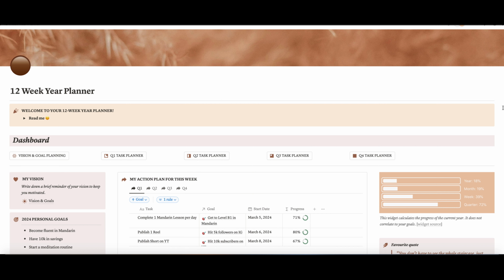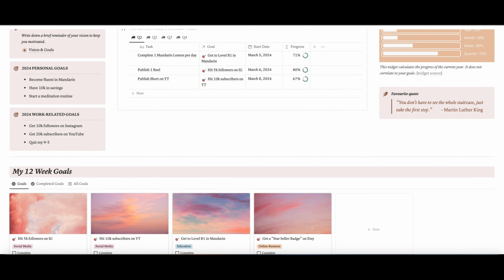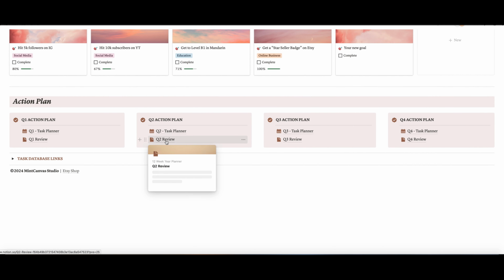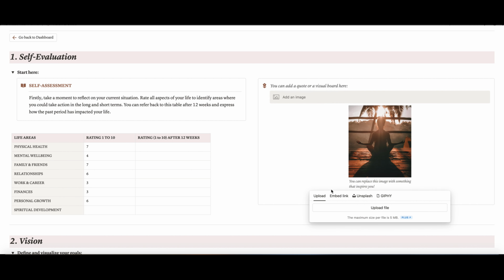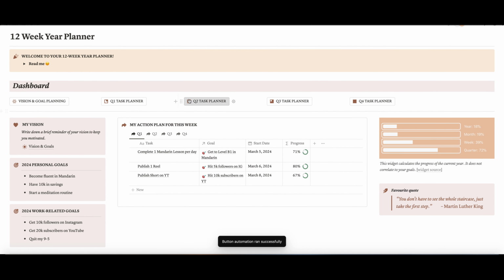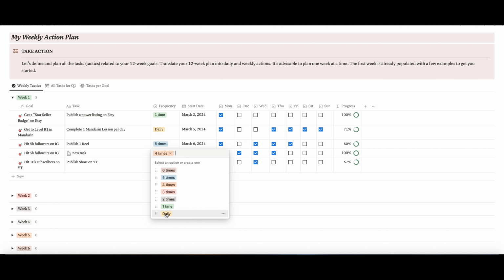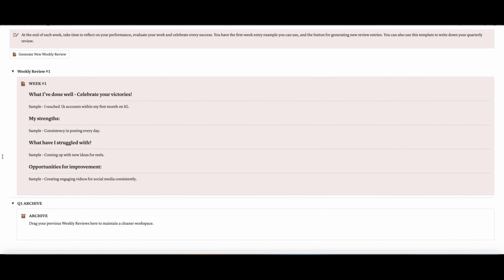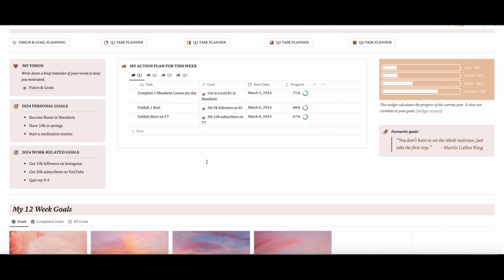Boost your Productivity with the 12 Week Year Notion Planner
Unlock your productivity and crush your goals with our 12-Week Year Notion Planner!

TIMESTAMPS
0:00 Intro
0:28 Dashboard
4:06 Vision page
7:16 Task planners
8:00 Quarter pages
10:15 Review page
11:53 Outro

Whether you're a seasoned Notion planner enthusiast or a beginner looking to elevate your productivity game, this step-by-step guide has you covered.

🎯 Ready to transform your year and achieve unprecedented results? Join us on this journey to mastering the 12-Week Year Notion Planner and supercharge your productivity!

Happy Planning!